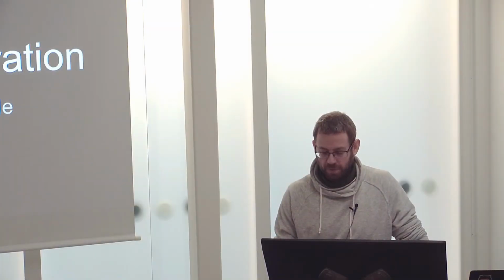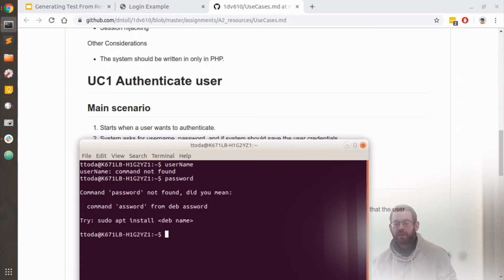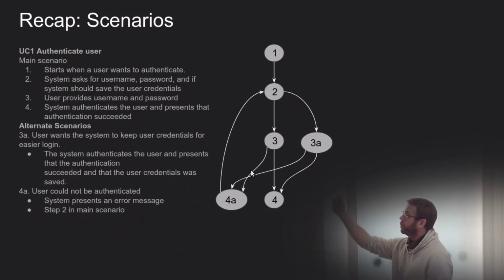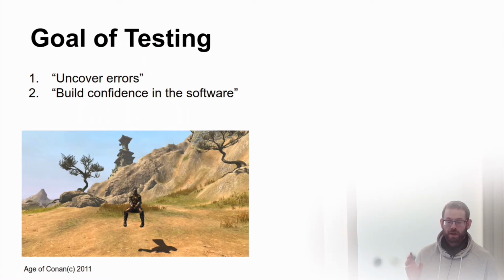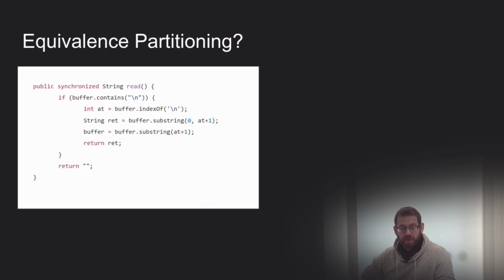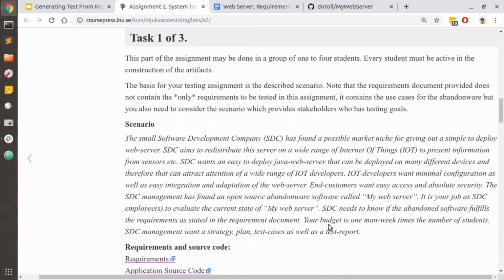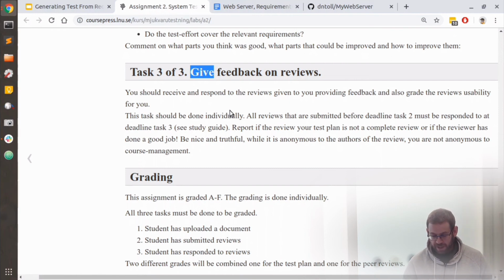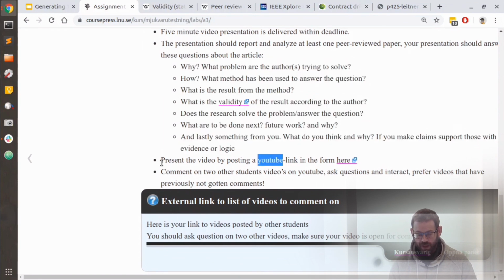Computer Science Play 1 - Live Stream